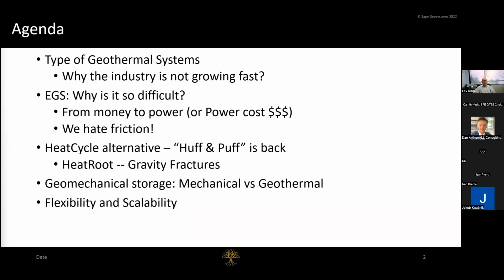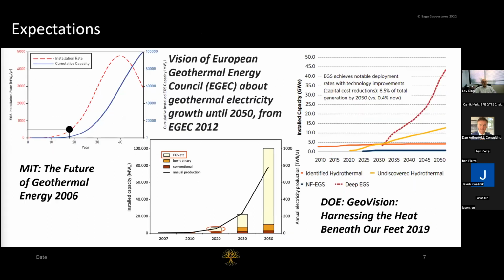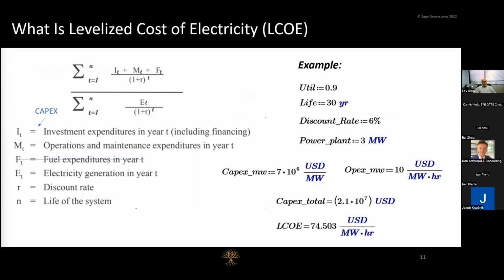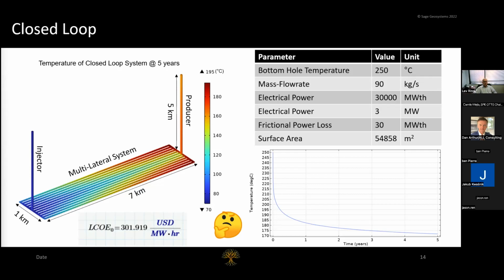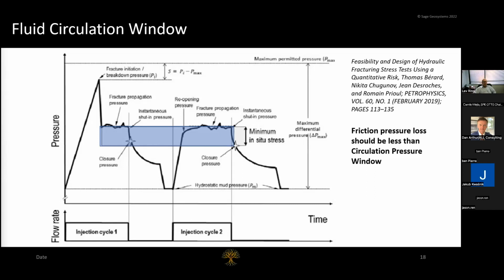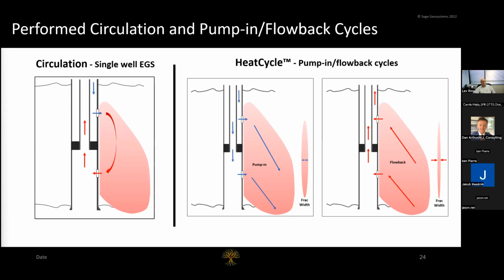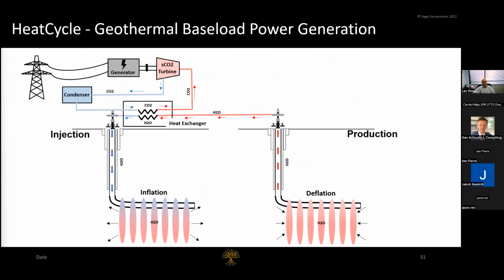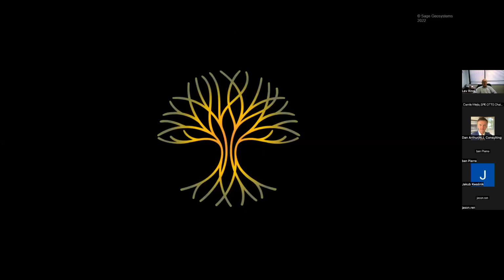SPE GTTS New Technology Webinar 1 - SAGE GEOSYSTEM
Presentation By Lev Ring, Sage Geosystem
Moderated by Camilo Mejia